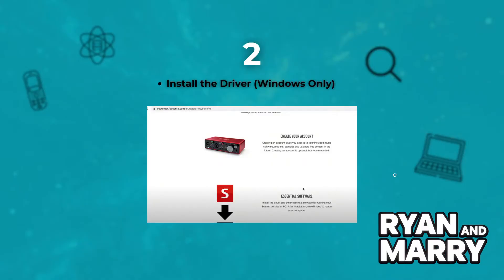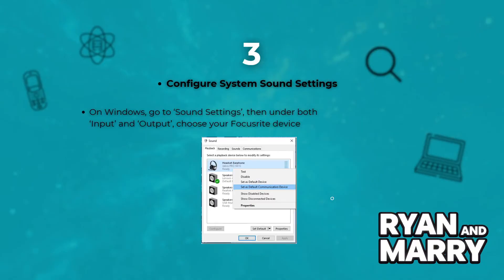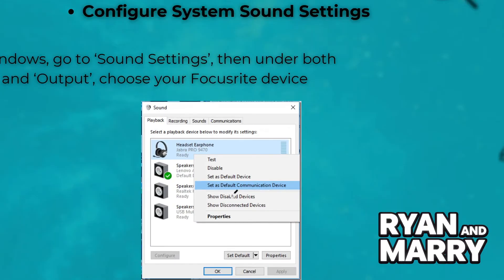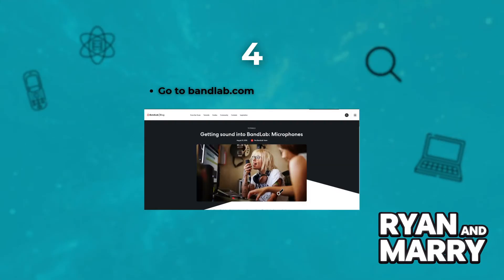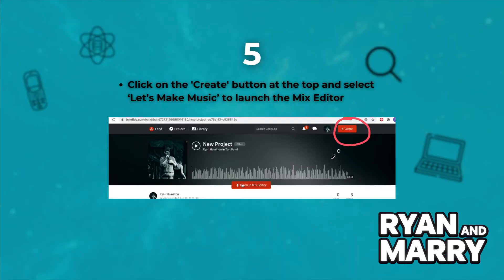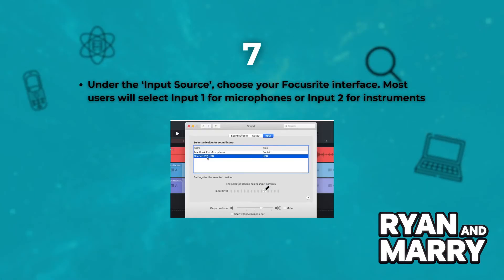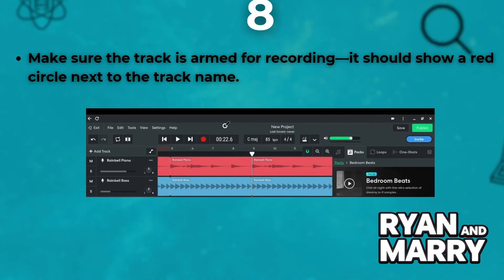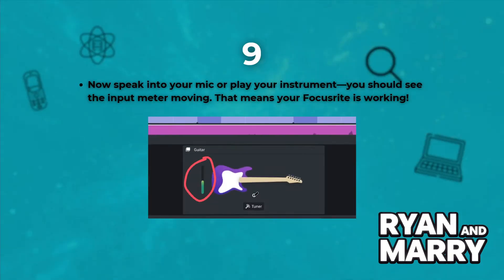How To Connect Focusrite to Bandlab (2025) - Step by Step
In this video, I'll clarify your doubts about how to connect focusrite to bandlab, and explore if it's possible to accomplish this.

Should you have further inquiries regarding focusrite to bandlab how to connect, feel free to drop them in the comments section below!